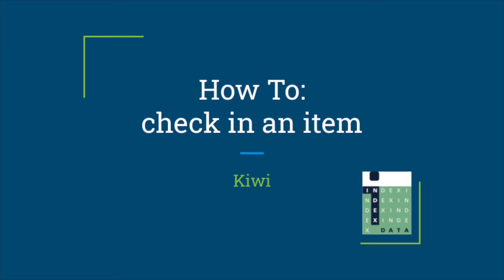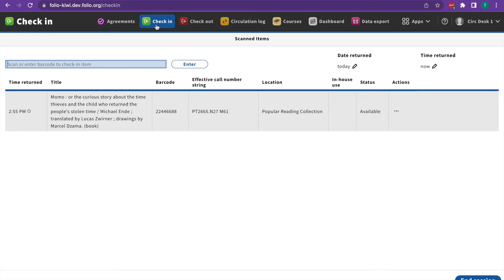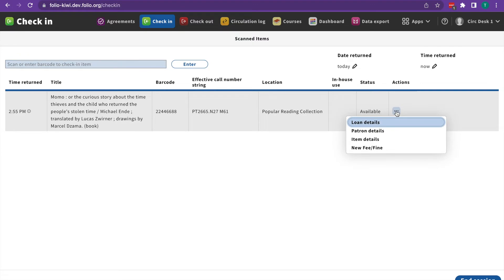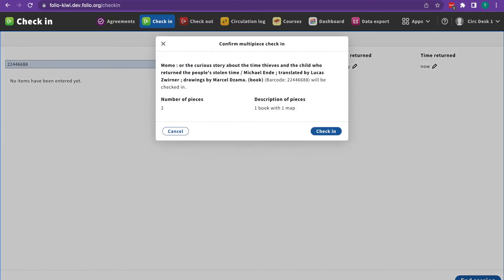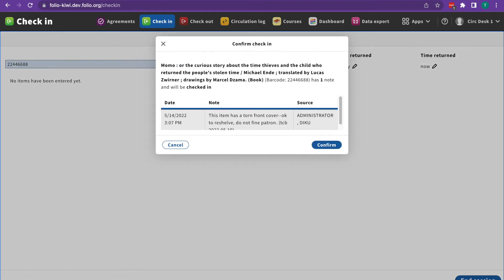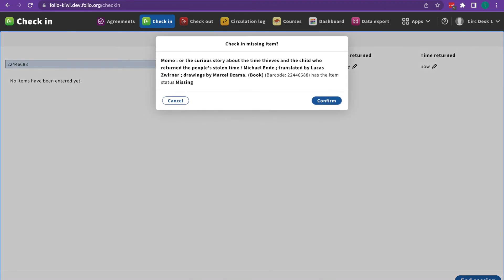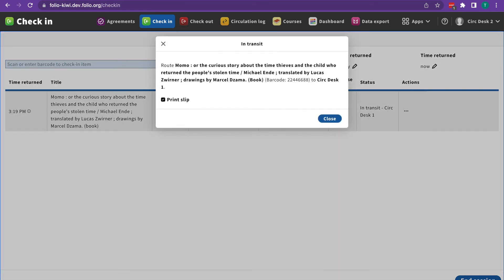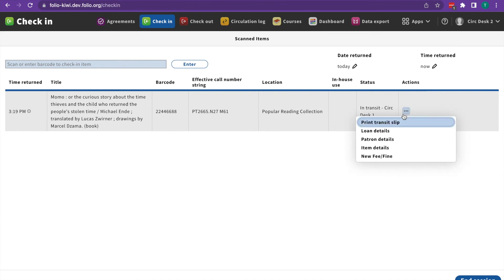How To Check In An Item in FOLIO (Kiwi)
Learn how to check in an item in FOLIO (Kiwi).